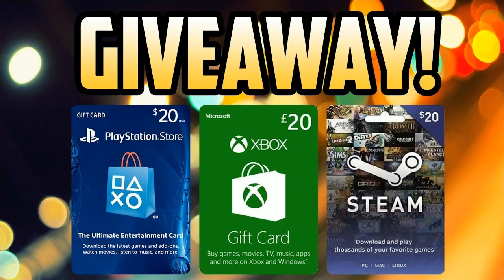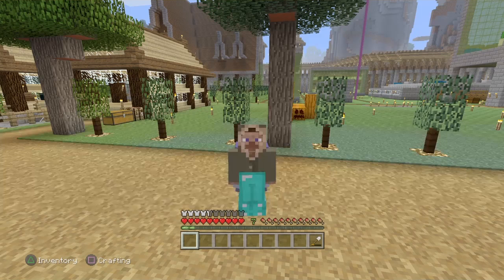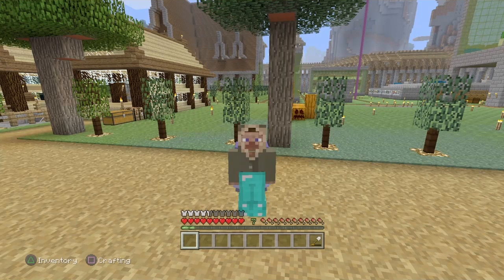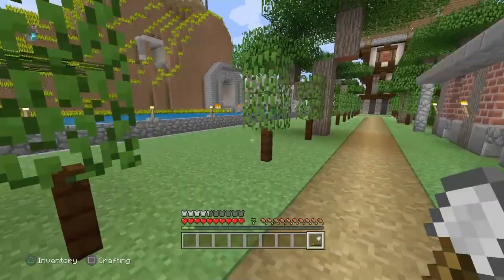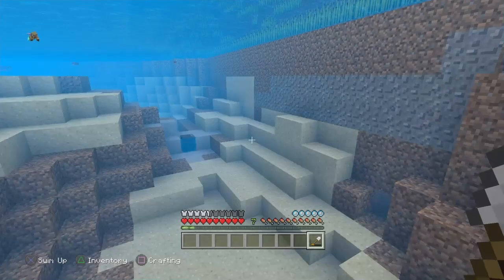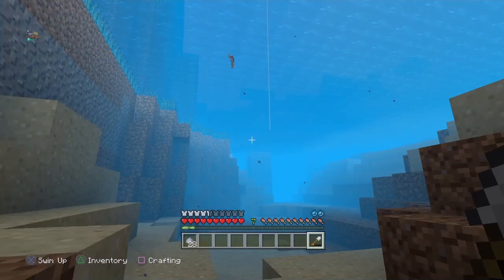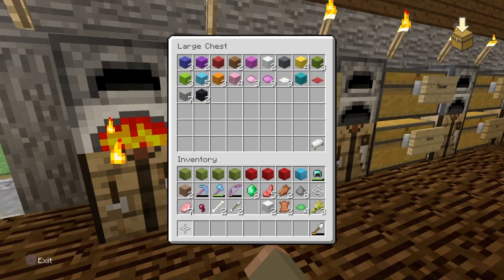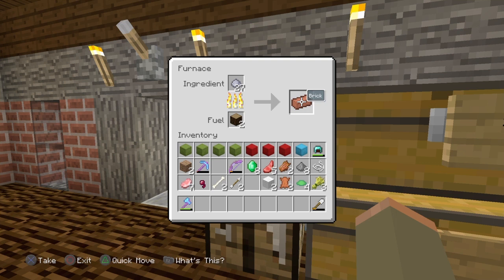Minecraft - Pot Planter - Achievement Guide! - Episode 35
► In this Achievement Guide video, I tell you how to unlock the Achievement "Pot Planter" hope you enjoy.

2. Like my new video's that come out!
3. Comment on my video's letting me know what you thought of them!
4. There can only be two winner's who will be getting chosen at exactly 10,000 Subscriber's good luck! ( ͡° ͜ʖ ͡°)